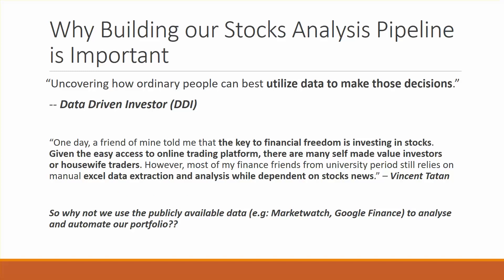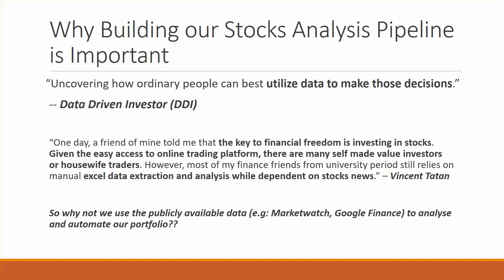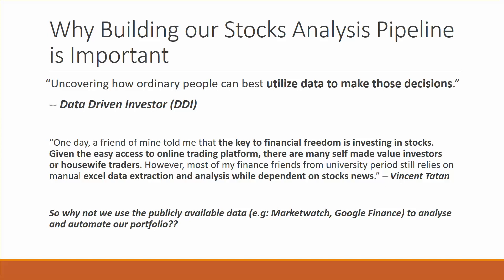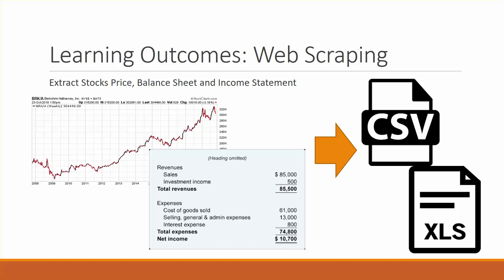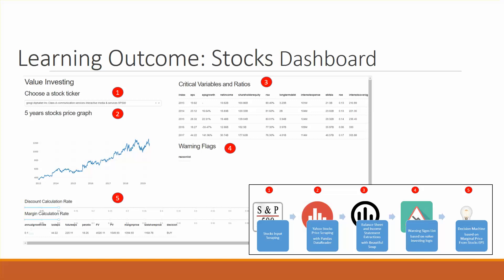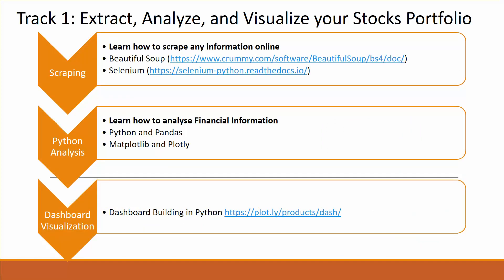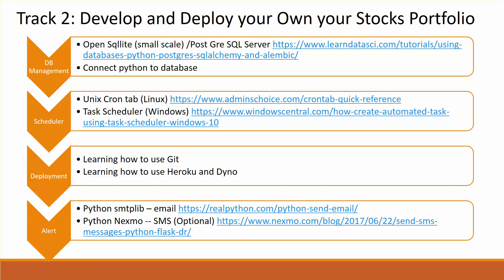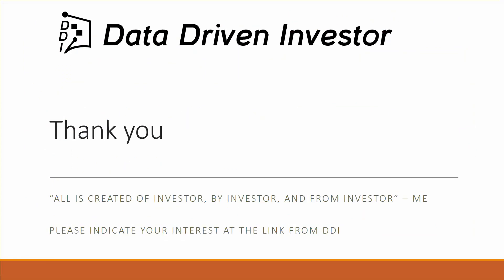Data Driven Investor Build Your own Stocks Analysis Trailer